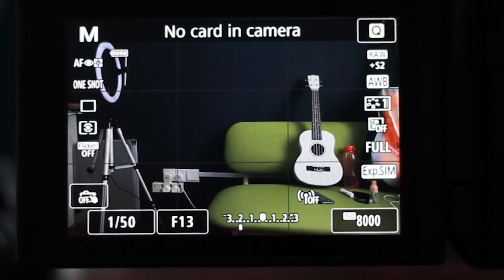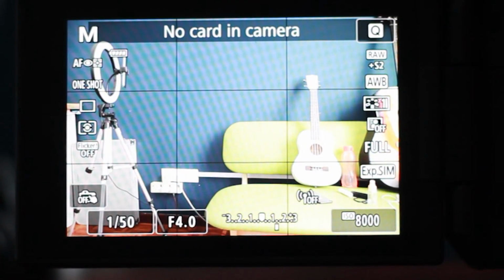HOW TO USE MANUAL MODE ON DSLR CAMERA! (SHUTTER SPEED, APERTURE & ISO)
Shoot your photos in manual mode! In this photography tutorial, I'll talk about camera basics for you to understand how to shoot your photos manually, which includes topics like shutter speed, aperture and iso. These three elements acts like a triangle and you have to master it if you want to up your photography level.

Shooting photos or videos in manual mode could be a little confusing, but it could be super easy after you understand how shutter speed, aperture and iso works. These three little element is what makes you become a professional photographer and how you can take better photos too! All the other top photographers out there in the world uses manual mode as well! So lets watch the tutorial and learn on how to shoot manually now! Enjoy!